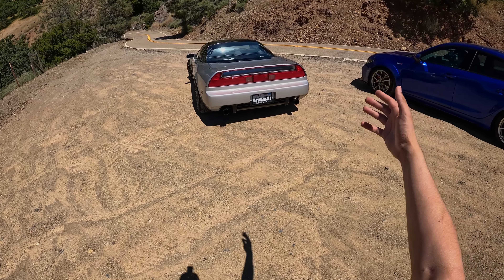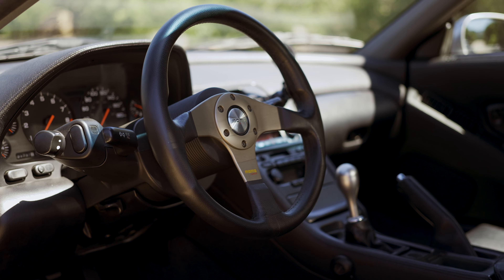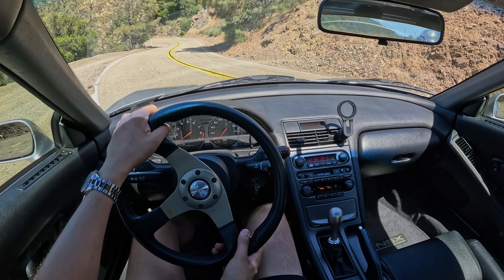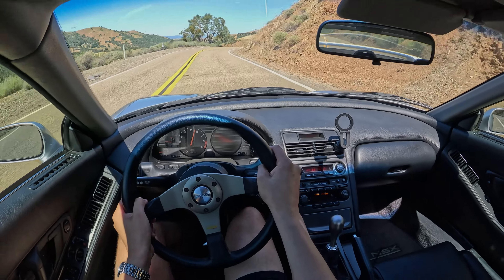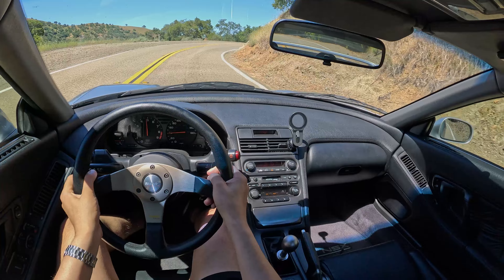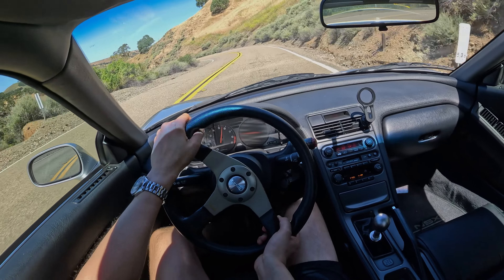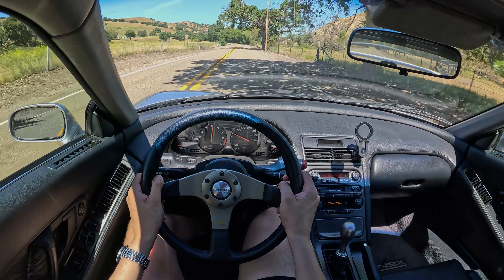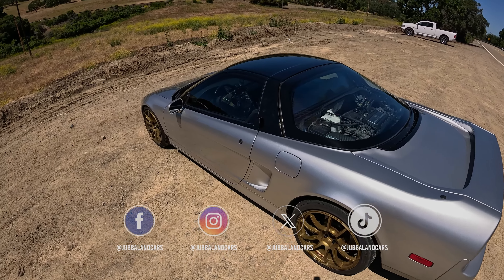1991 Acura NSX | Did Zygrene Ruin a JDM Classic?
This 1991 Acura NSX was carefully modified by my buddy Fenton Sun (@Zygrene), addressing some of its typical '90s drawbacks, particularly with the brakes and transmission. It’s his forever vehicle, customized exactly to his liking. But at a hefty price point for the modifications ($7k just for short gearing parts before labor!), is it worth the price?

Big thanks to @Zygrene for letting me review his car.

🎥 Want Your Car Reviewed? Fill Out the Form

TIMESTAMPS:
00:00 Introduction
02:08 POV Review
10:26 Final Thoughts

MOD LIST:
- 3.0L V6 270hp 210 tq
- 3000 lbs
- JDM short gears (shortened 2-4)
- Type R Final Drive (4.235 vs stock 4.062)
- Type R LSD (stays locked longer when turning into a corner due to higher breakaway torque. Should lead to more turn-in understeer but also more corner exit traction)
- Jun lightweight flywheel
- Sakebomb Öhlins Grand Touring (8k/6k)
- Sakebomb AP Racing front BBK
- Sakebomb custom rear BBK (stock calipers)
- Ferodo DS2500 pads and Motul RBF600
- Advan RZII 17x8, 18x10
- Falken RT615k+ 215/40/17 265/35/18
- Pride V2 RFL (really fucking loud) exhaust
- Koyo radiator
- Momo Tuner 350mm
- Science of Speed shift knob
- Defi ZD gauge mounted behind radio screen